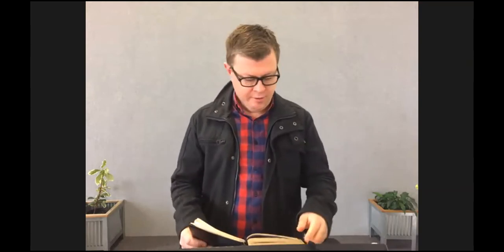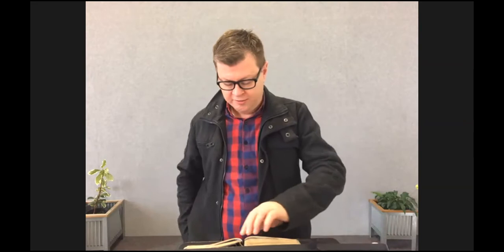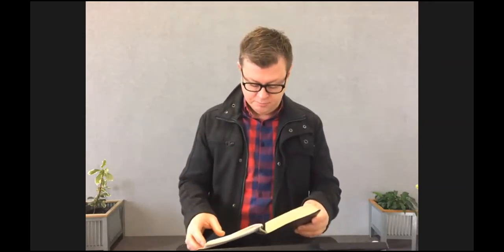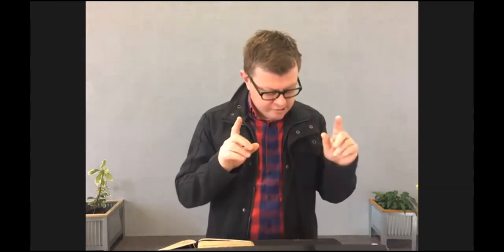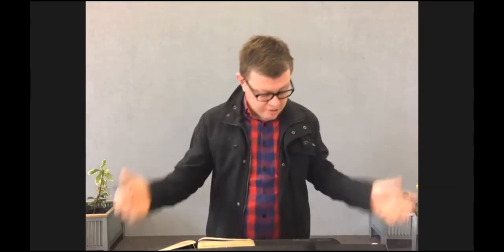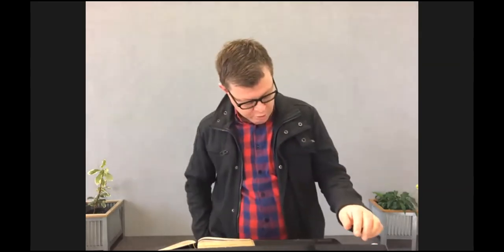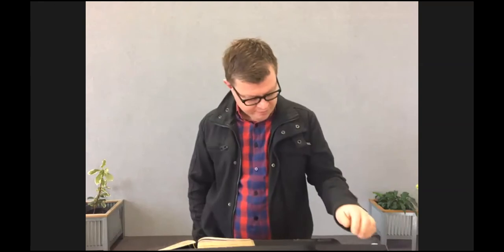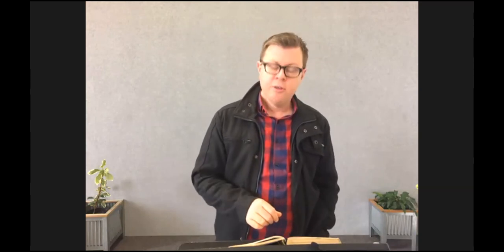Sermon: Acts 13:1-12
Sunday 26th July, 2020
Text: Acts 13:1-12
"The Sending Church"